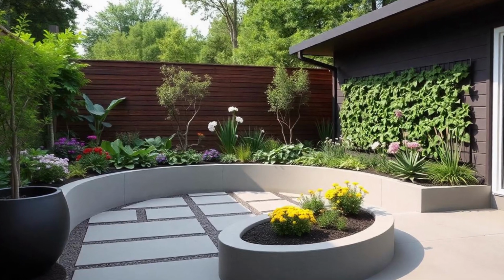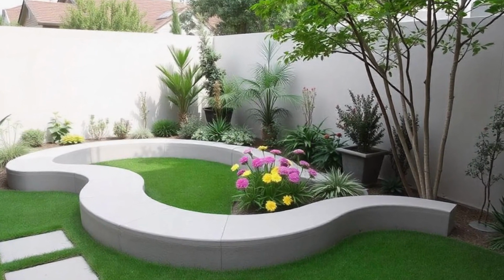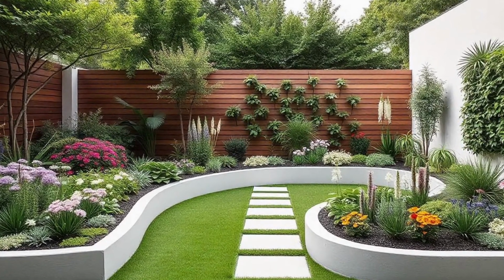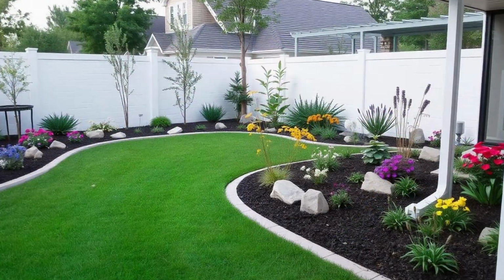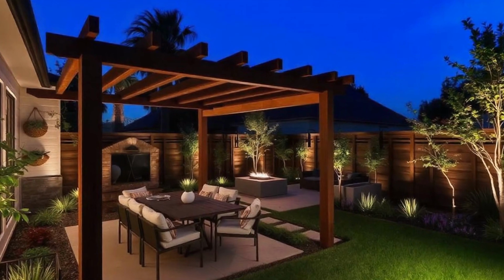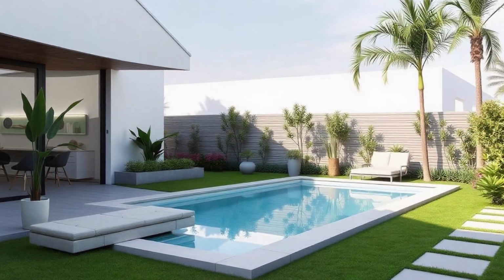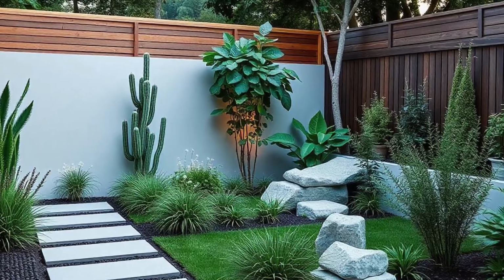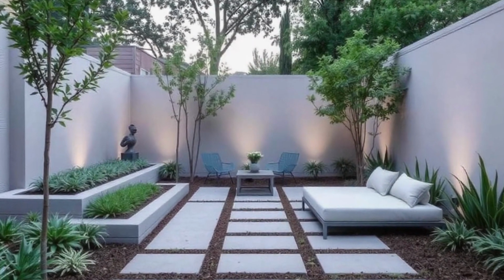Calm & Clean: Minimalist Backyard Garden Ideas You'll Love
Transform your backyard into a peaceful minimalist retreat with this inspiring guide from Blooming Grounds! In this video, we explore clean pathways, lush plant pairings, modern lighting ideas, and the perfect balance between hardscaping and softscaping. Whether you’re designing a sleek, modern sanctuary or adding a touch of elegance to your outdoor space, we’ve got tips and ideas to bring your dream garden to life.

Discover how to combine contemporary design with natural beauty to create a backyard that’s serene, stylish, and truly your own.